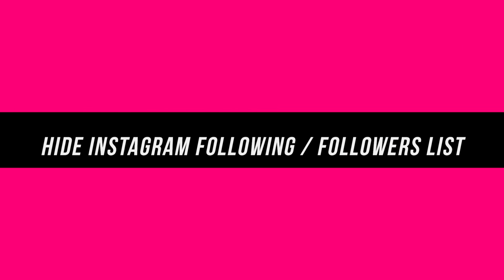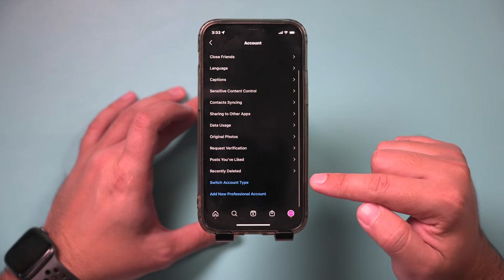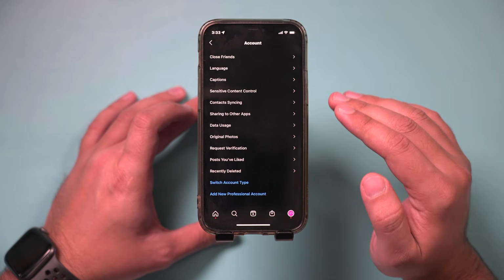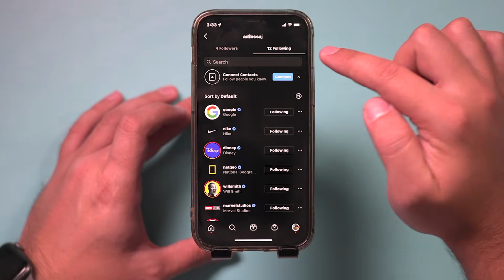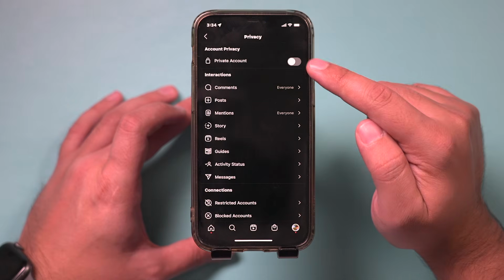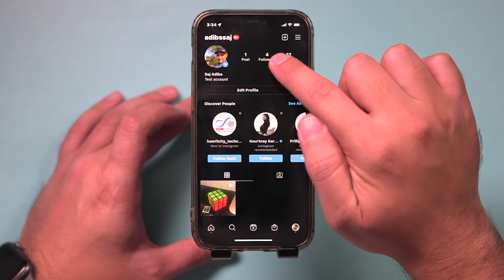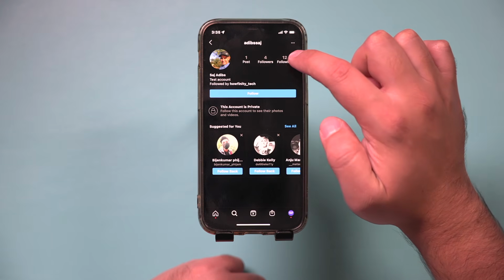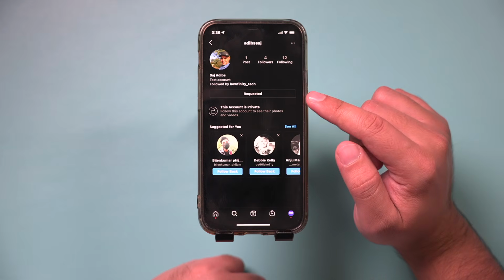How To Hide Instagram Following and Followers List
There is a way to hide Instagram following and followers list using the Instagram app.  By default, anyone on Instagram is able to see who is following you and who you are following.
There is really only one way to hide that on Instagram.

First, you'll have to make sure you have a personal account.  You cannot do this with a creator or professional account.

Then, you'll need to make your personal account private.  With private accounts, you'll hide your Instagram following and followers list.